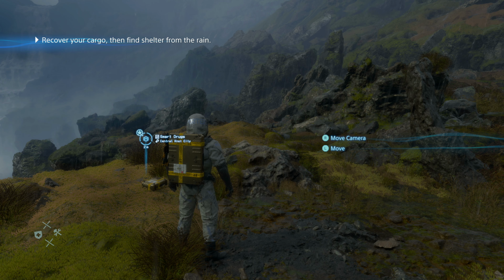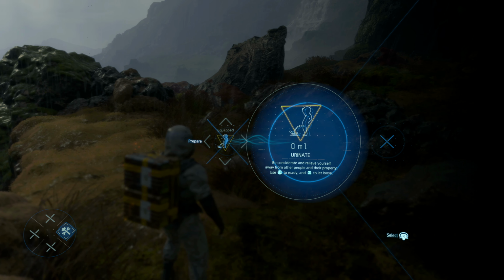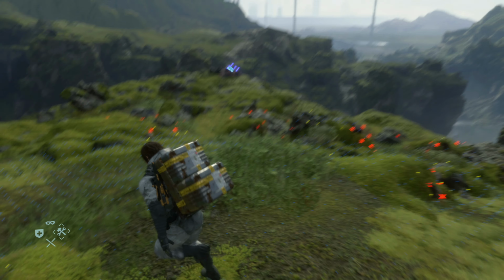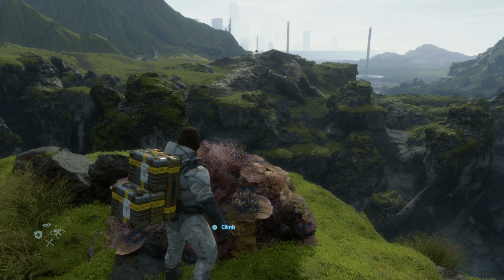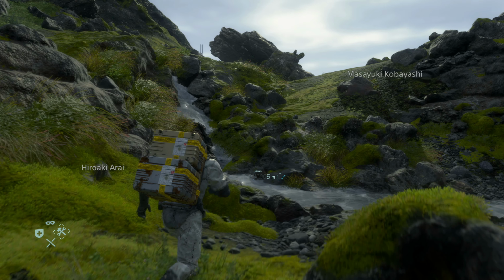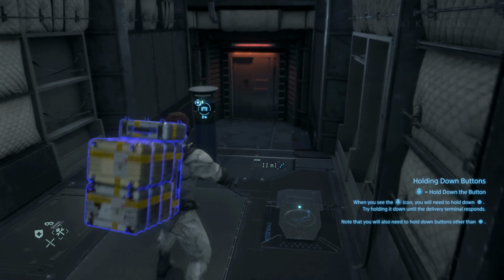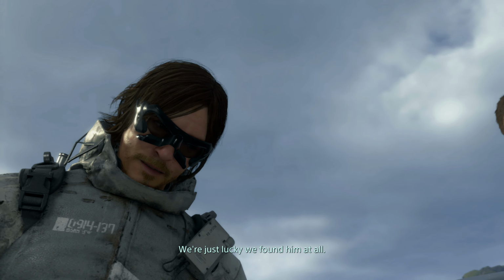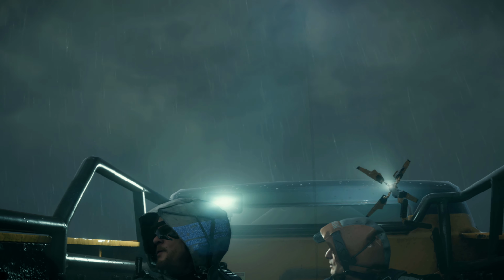Death Stranding Gameplay Walkthrough Part 1 "PORTER" | PS4 Pro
Here is part 1 of my gameplay walkthrough of Death Stranding on PS4 Pro where we go through the prologue called "Porter".